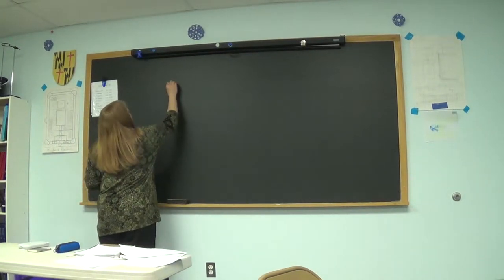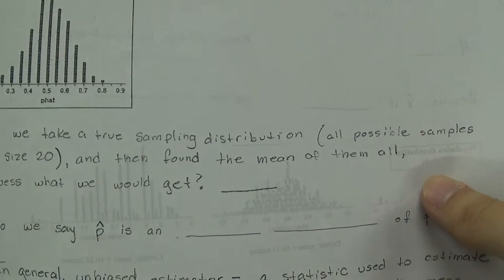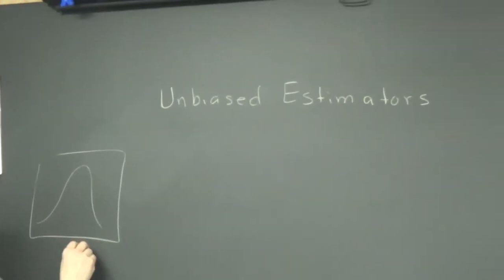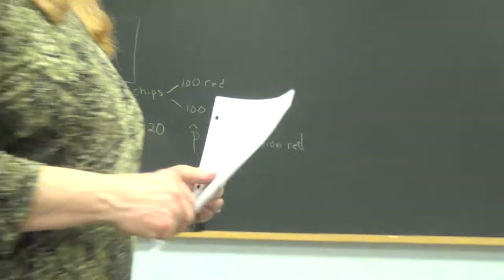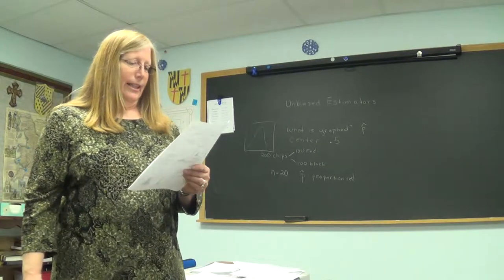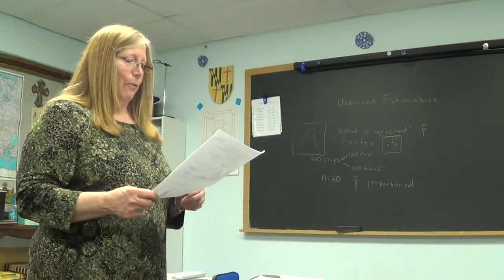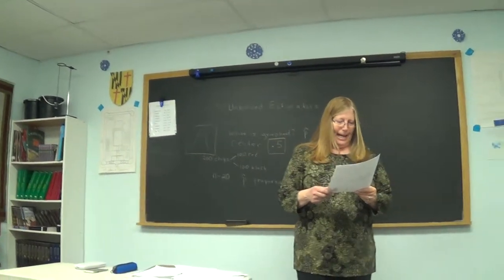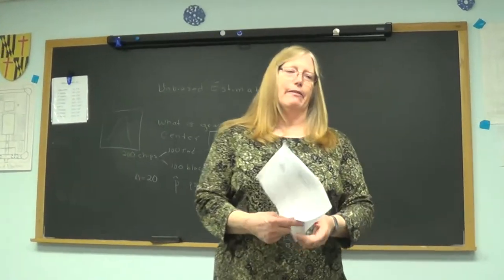Stat 2/1/16 Part 1